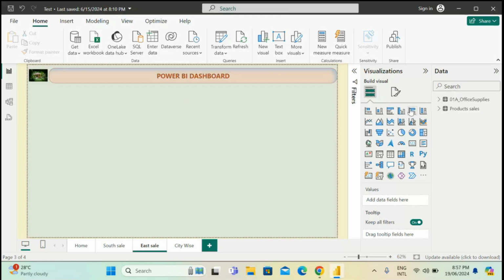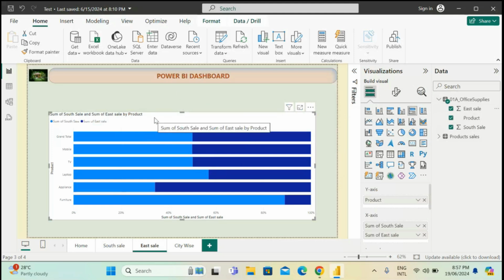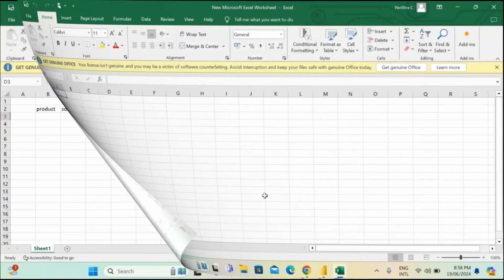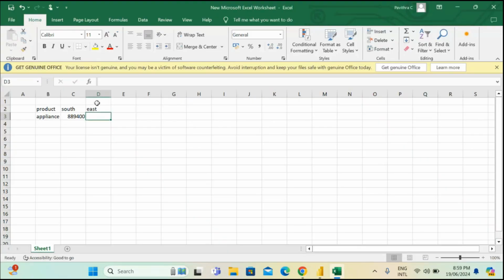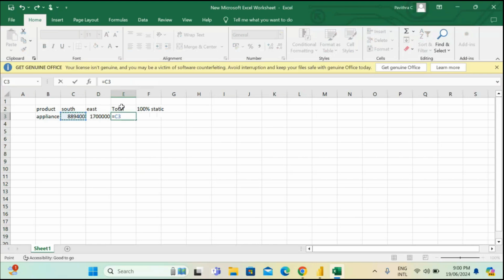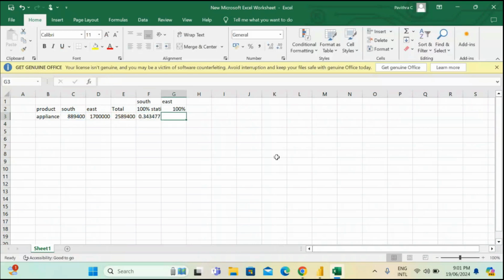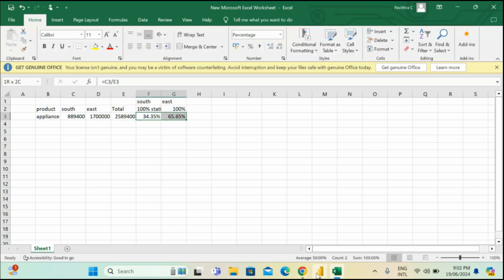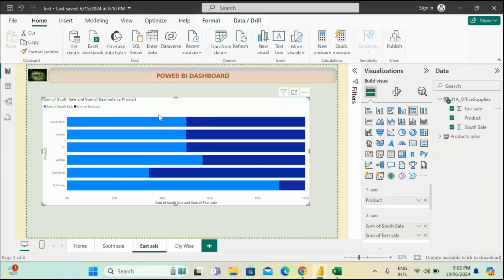Create 100% Stacked Charts in Power BI - Easy Tutorial for Beginners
Learn how to create 100% stacked charts in Power BI to visualize your data proportions! In this video, we'll show you the step-by-step process of creating a 100% stacked chart, customizing it, and using it to gain insights. Perfect for beginners!